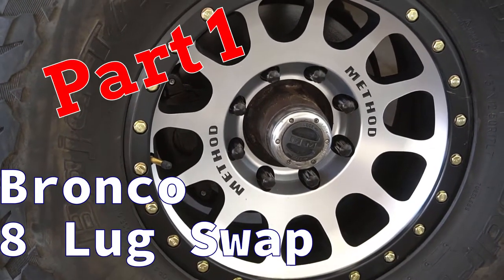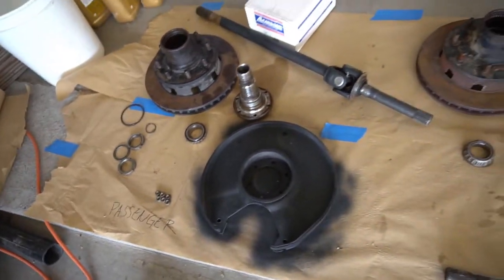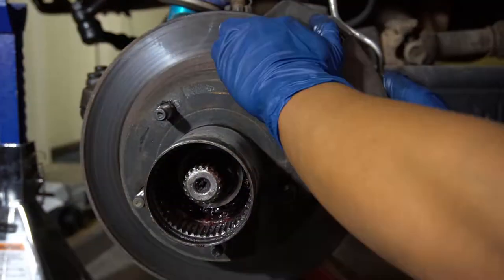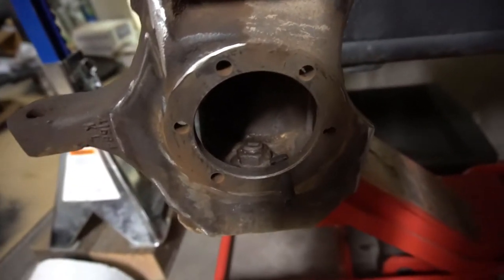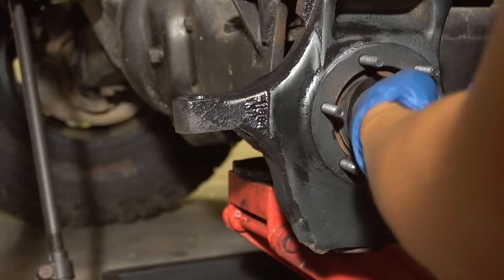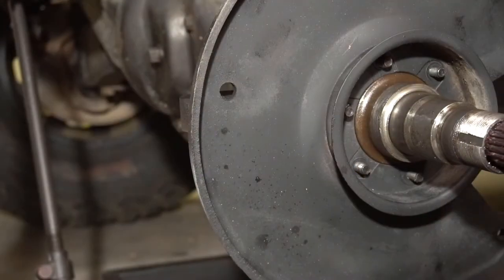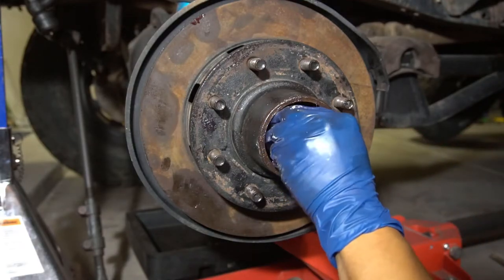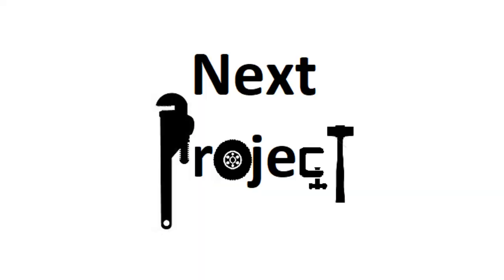Bronco 8 lug front axle conversion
In this video, I swap the 8 lug hubs from a chevy K20 3/4 ton truck onto my Bronco. This is close to a bolt of upgrade but you need to modify your existing knuckle to make it work. Let me know if you have any questions and be sure to check out part 2 where i swap a 14 bolt in the rear end of my bronco.

Brake Caliper - Part numberBHH 18-4122 and BHH 18-4123
Brake lines - Customer brake lines (above caliper are metric M10x1.5 thread. I called partsmike.com and they helped me out.
Brake Pads - Wagner Thermoquiet
D44 Axle U-joints